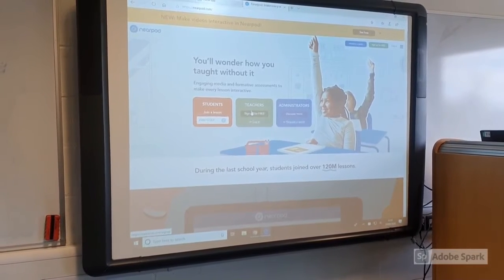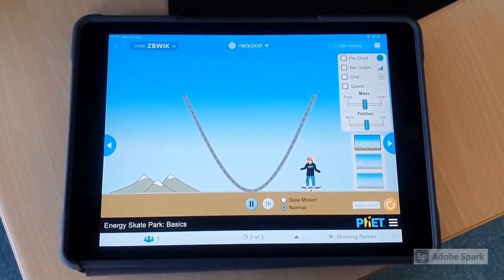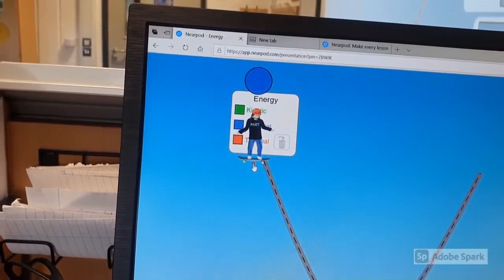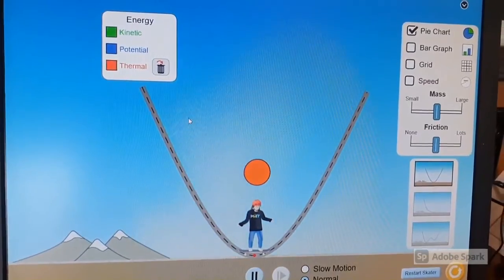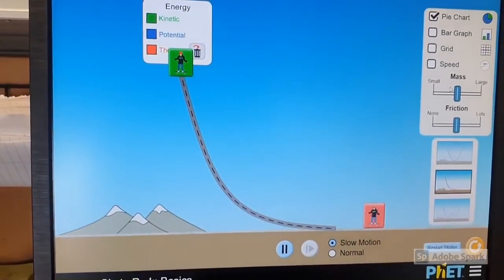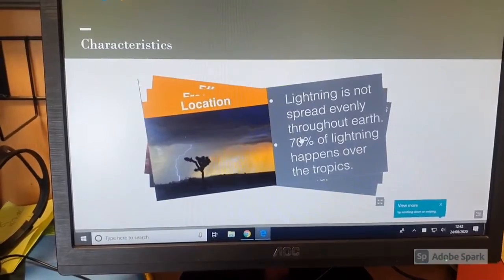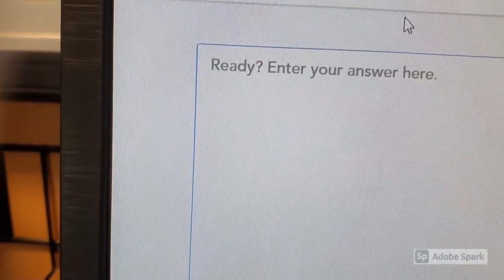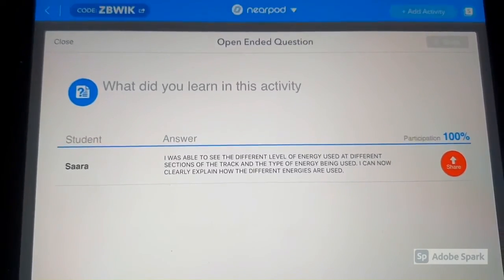Nearpod and blended learning